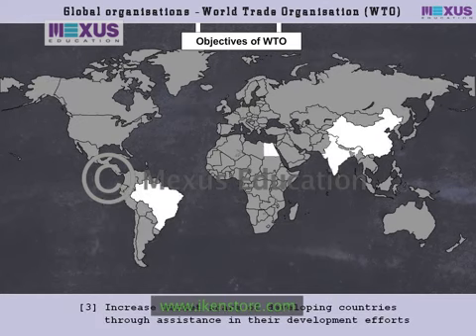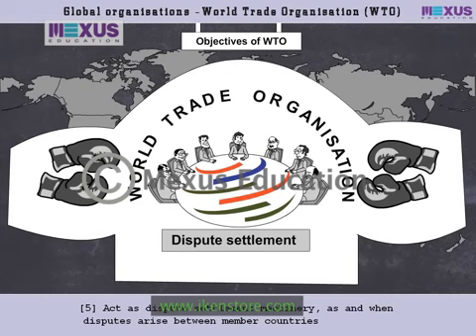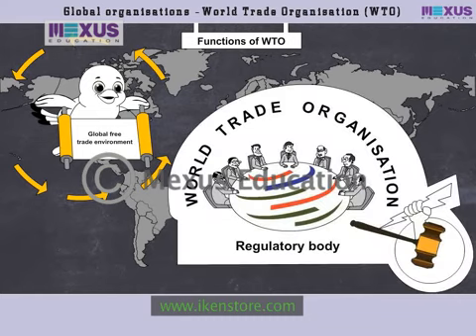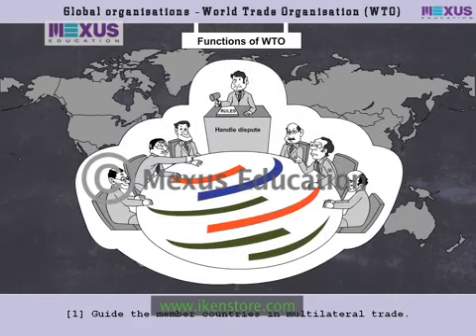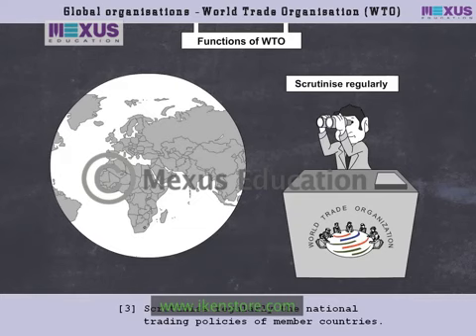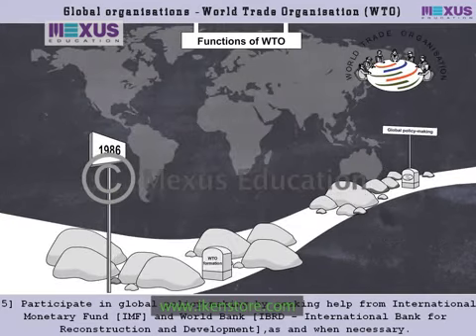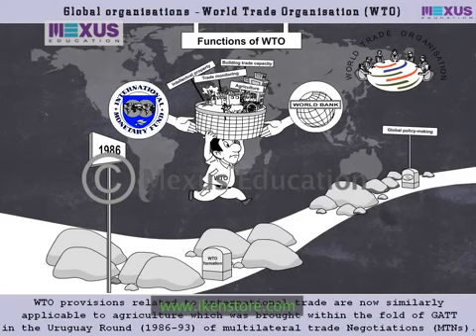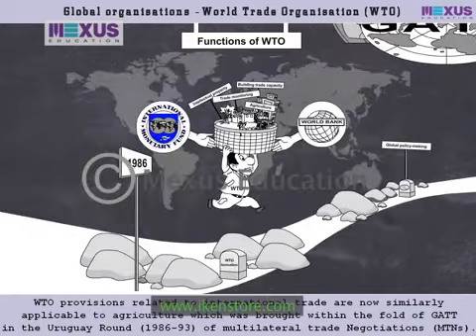6a Learn about WTOa